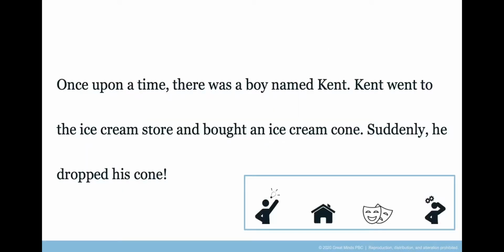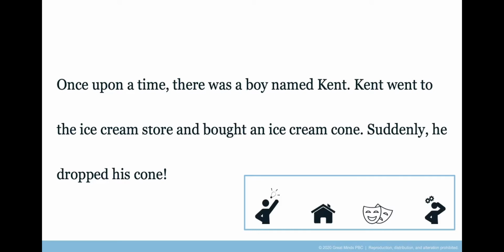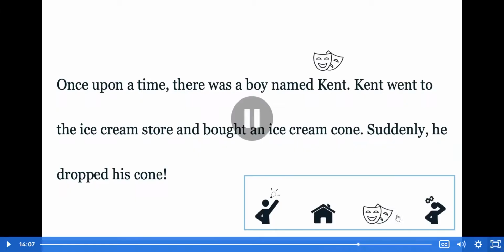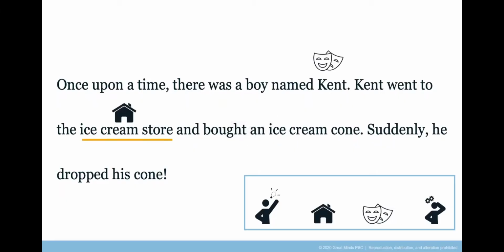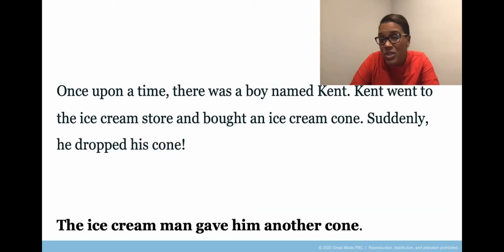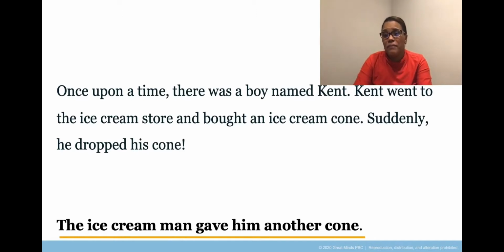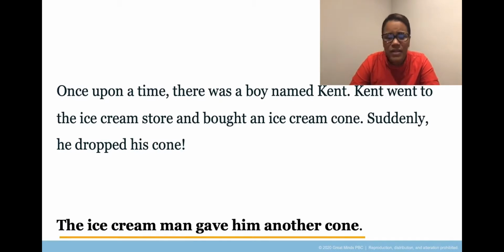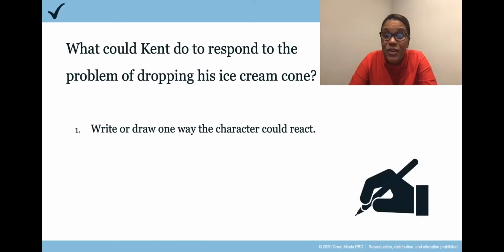Module 3 Day 10 - Part Three